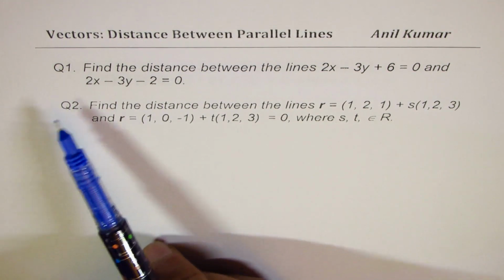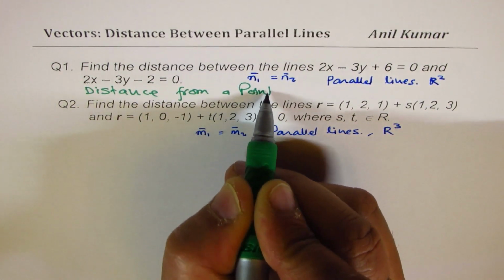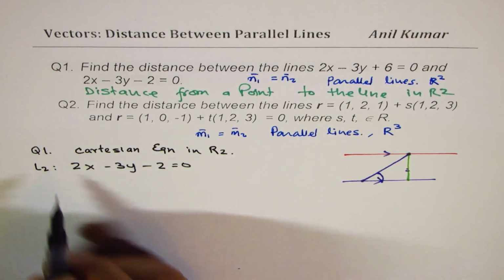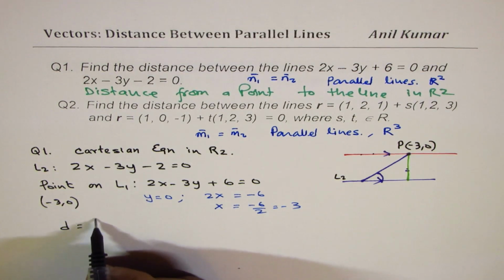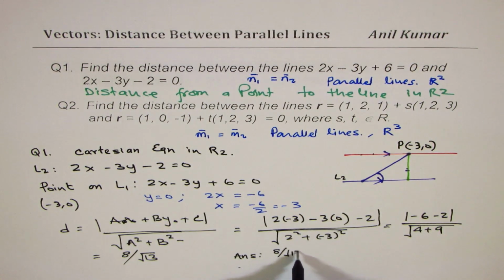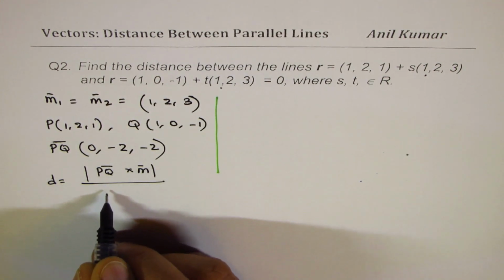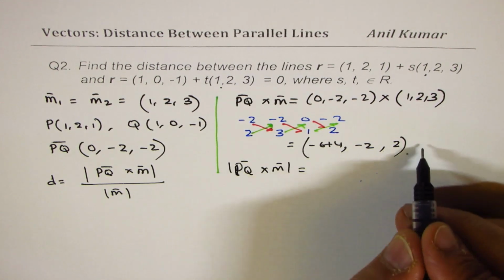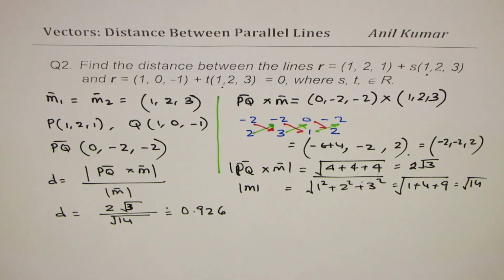VECTORS Distance Between Parallel Lines Test Questions - EDEXCEL - GCSE